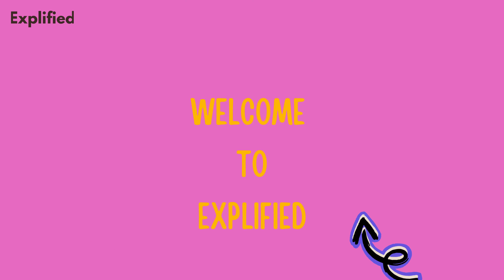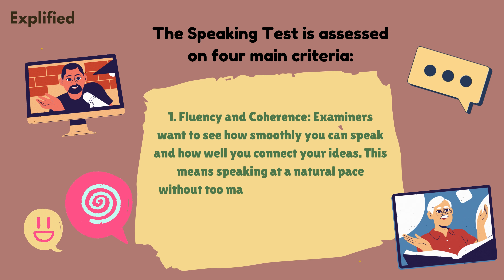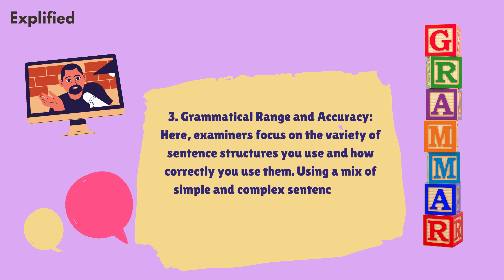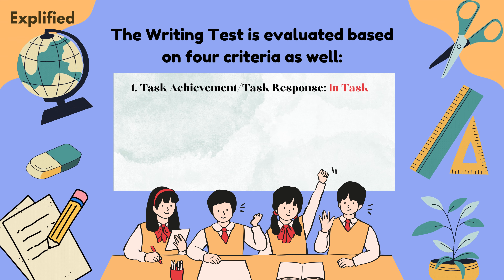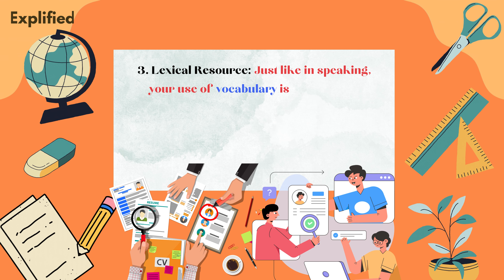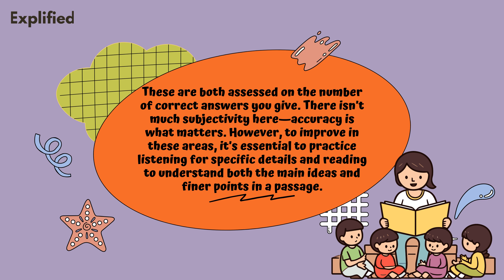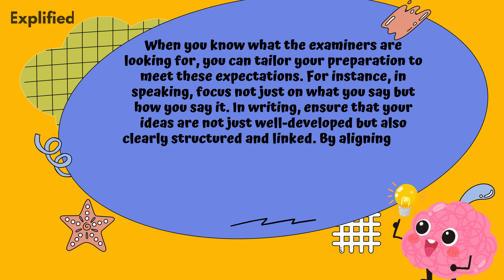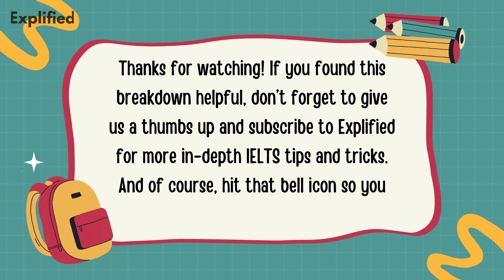IELTS Scoring Methodology | IELTS Evaluation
Unlock the secrets to achieving a higher IELTS score by learning how examiners evaluate your test! In this video, we break down the key criteria examiners use to assess your IELTS Speaking, Writing, Listening, and Reading skills. Gain valuable insights into what they’re looking for in each band score, and how you can structure your responses to meet their expectations. Whether you're aiming for a band 7 or higher, this video will give you the tools to think like an examiner and optimize your performance. Don’t leave your score to chance—prepare smarter, not harder!

Topics Covered:
✅ Key evaluation criteria for each section
✅ What examiners expect in Band 7+ responses
✅ Tips to improve your IELTS performance